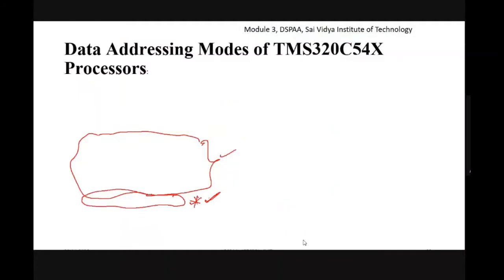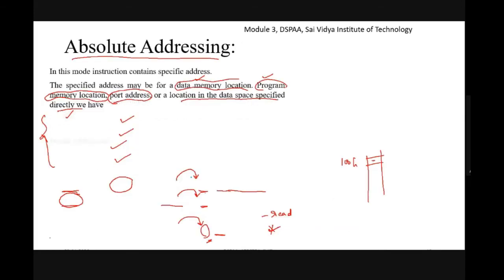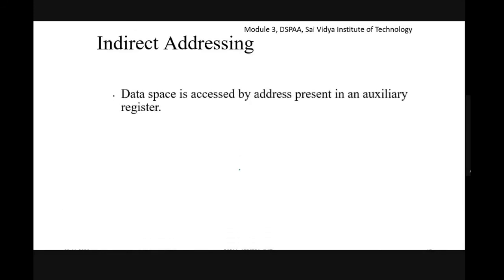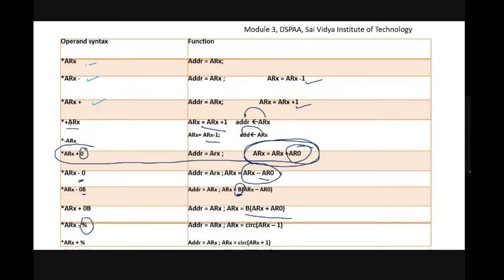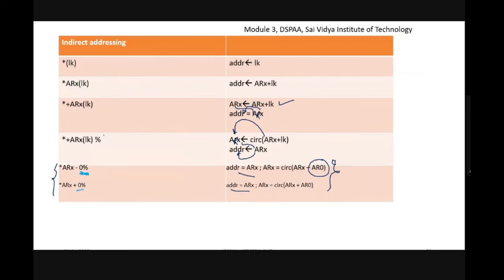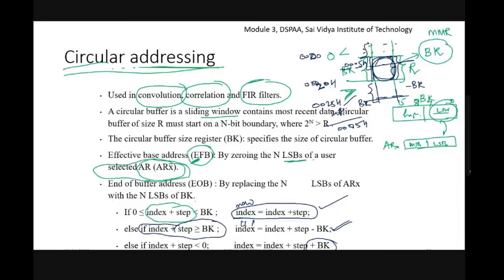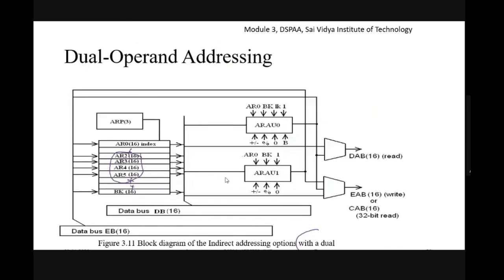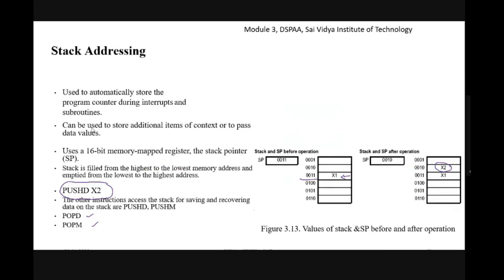Summary of addressing modes TMS320C54XX processor M3 C13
DSPAA Module 3 class 13
Summary of data addressing modes
Immediate addressing
Absolute addressing
Accumulator addressing
Direct addressing
Indirect addressing mode
memory mapped register addressing
stack addressing